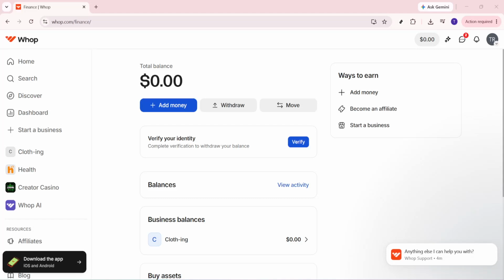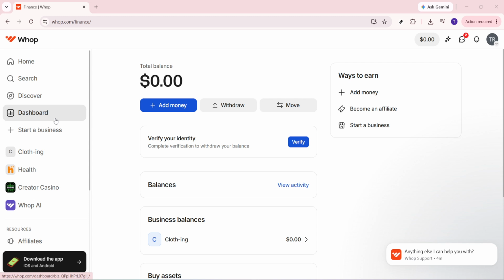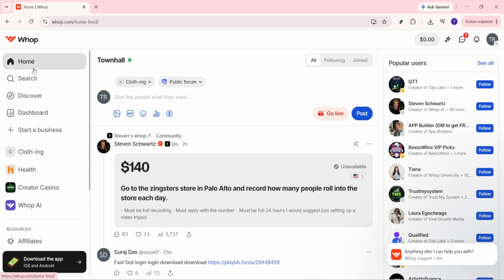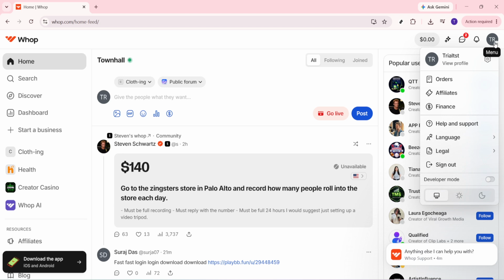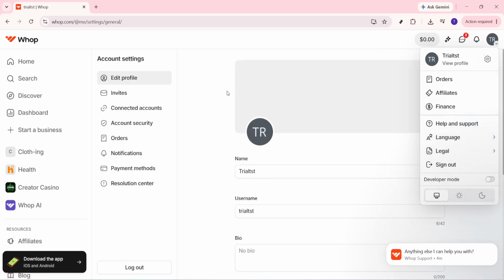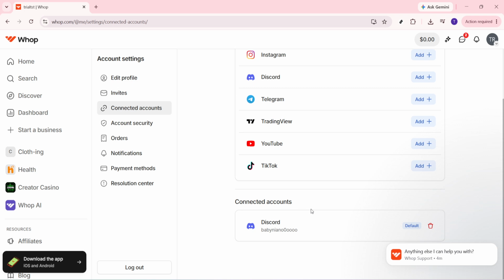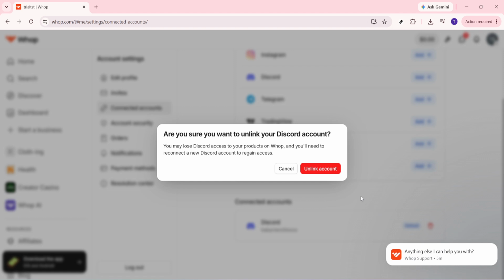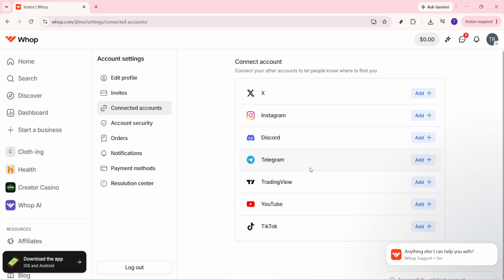How to remove Discord access on Whop (Step By Step 2026)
How to remove Discord access on Whop